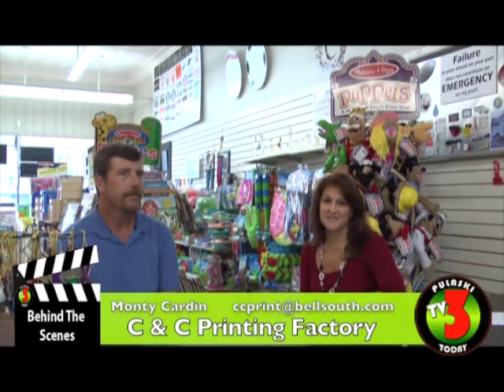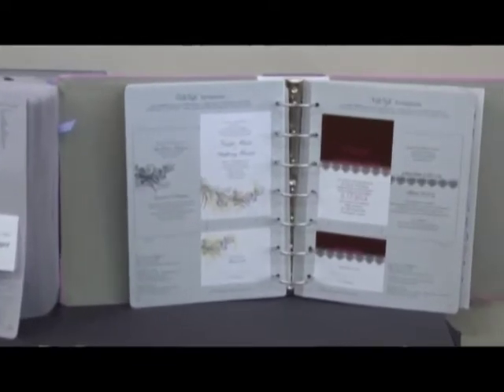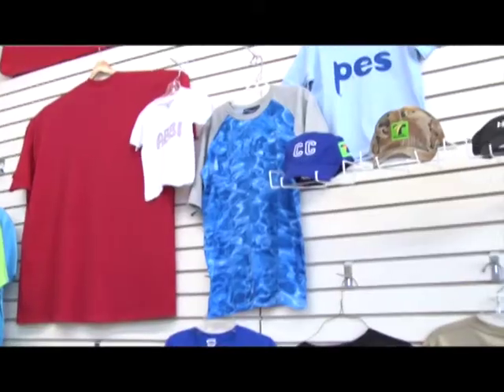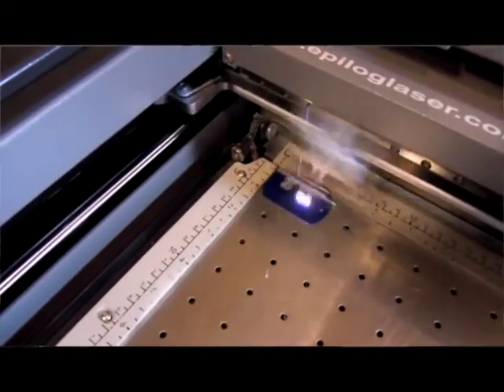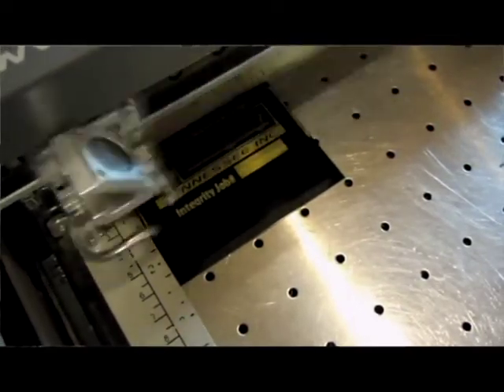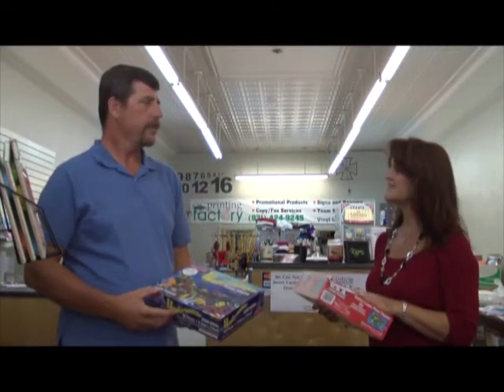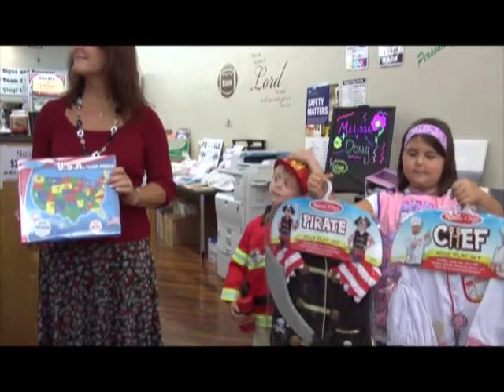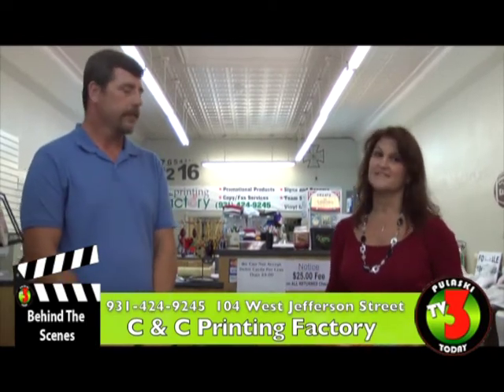Pulaski TV - C&C BTS 8 18.mpg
Pulaski TV Today goes "Behind the Scenes" at C & C Printing.